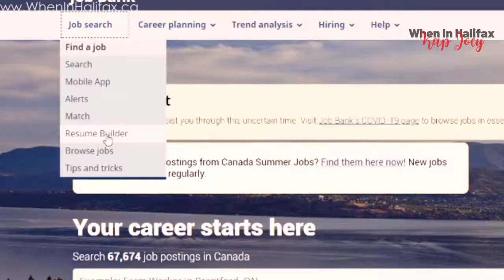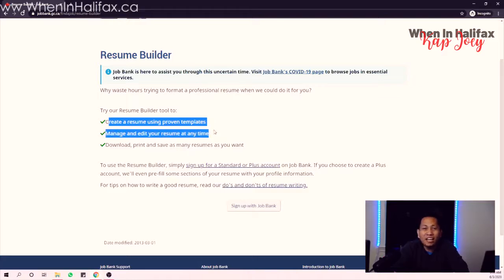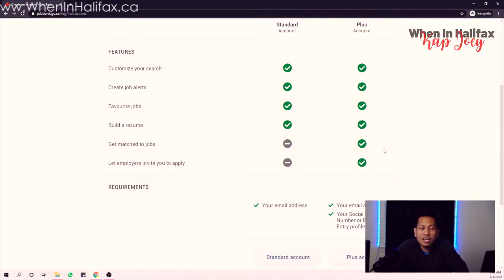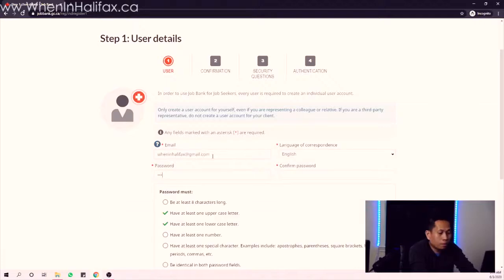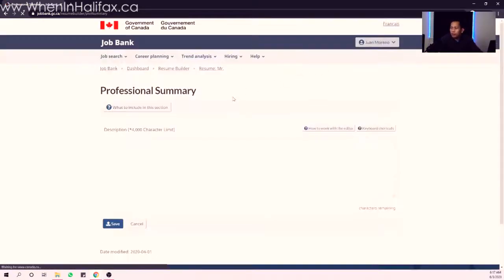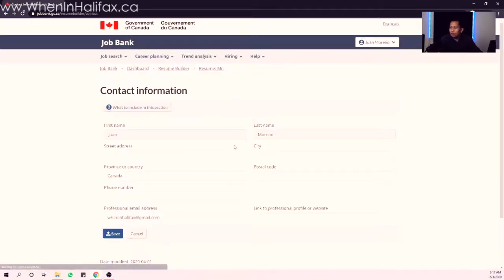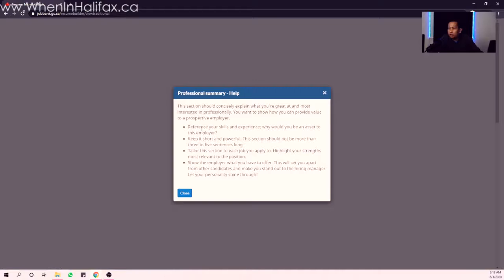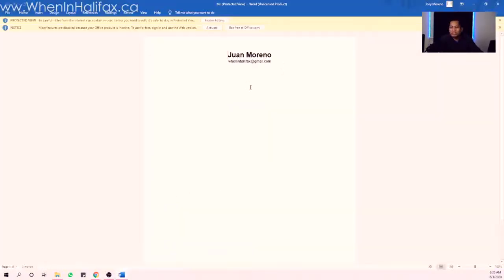How to create Canadian Professional Resume Proven Template KAPmunity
I hope you will learn from it.